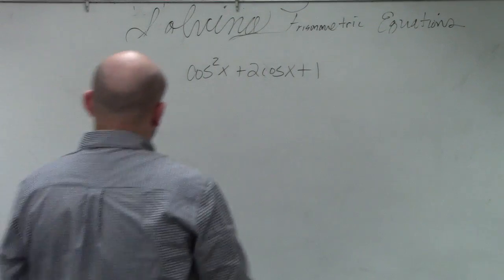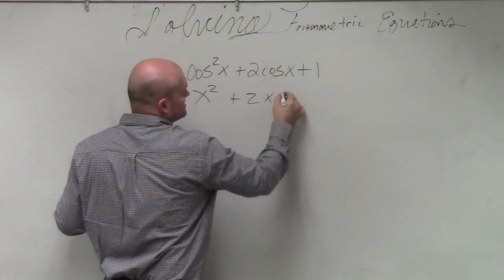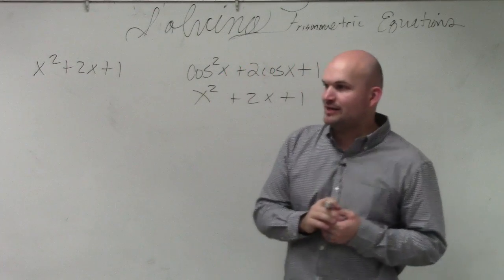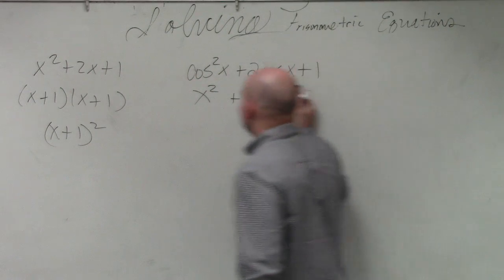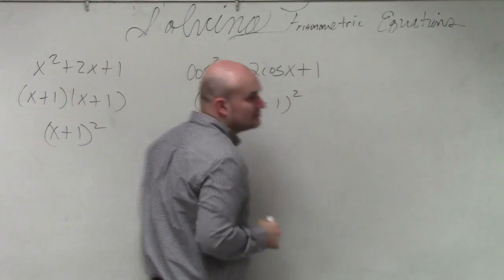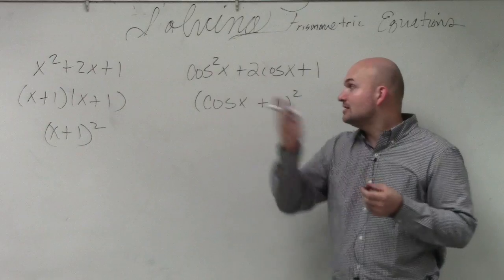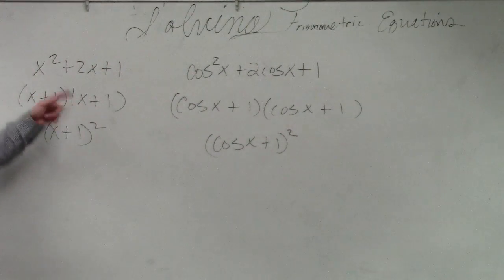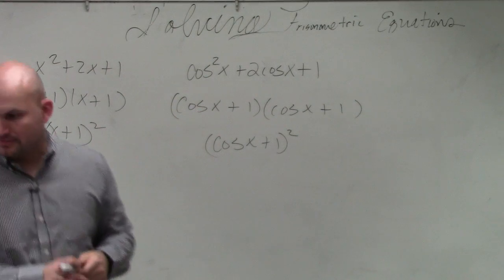Simplifying a trigonometric expression by factoring